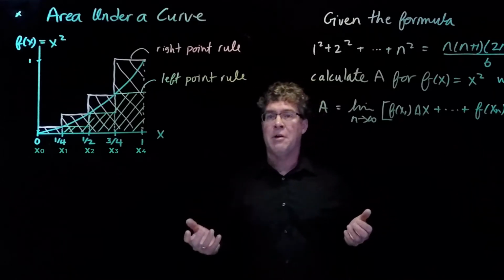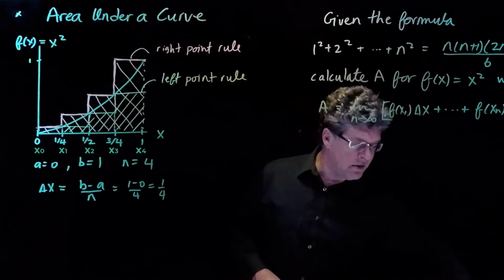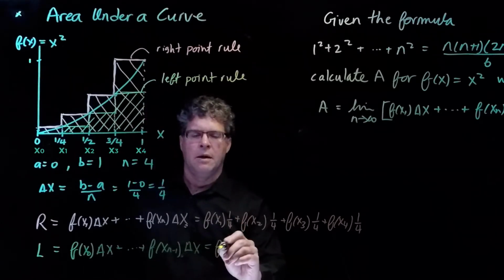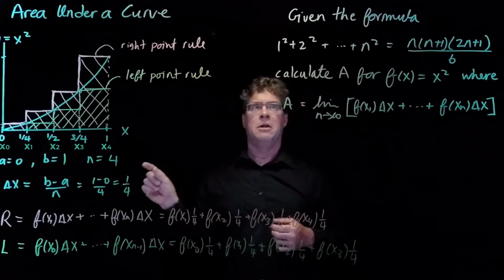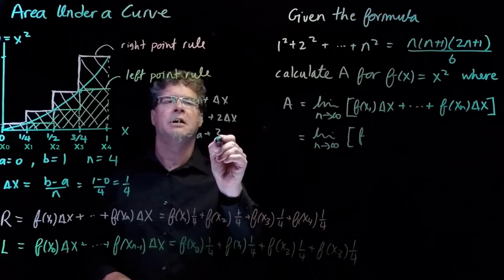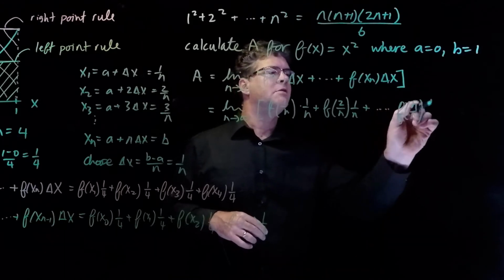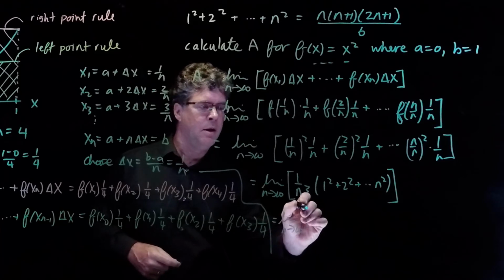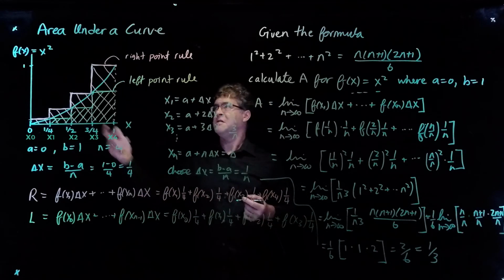11 E6 Area Under the Curve for X squared